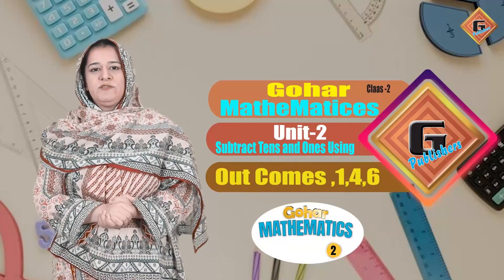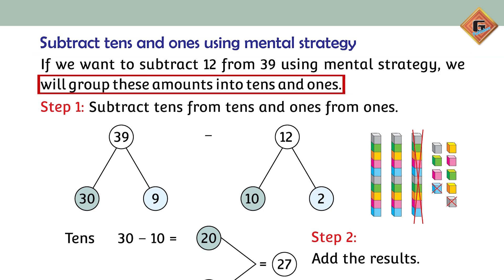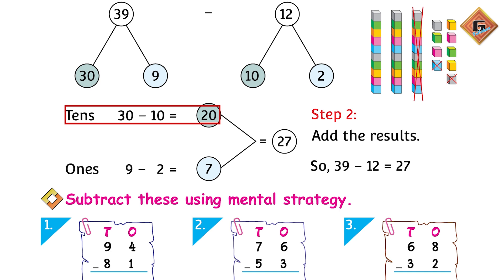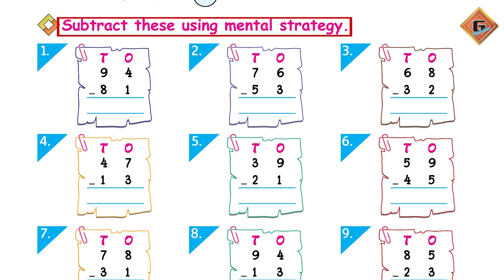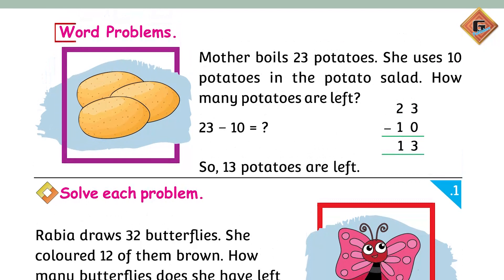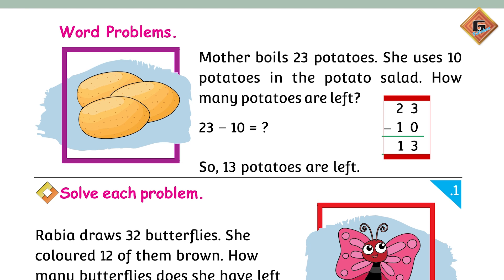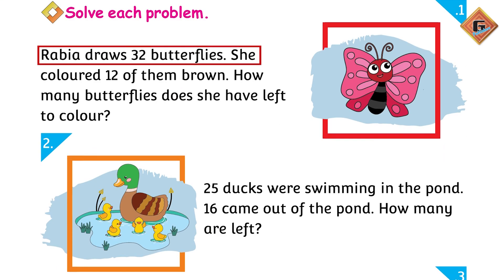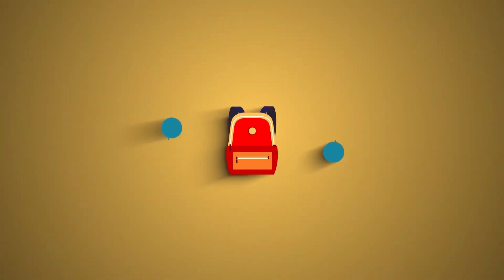Gohar Mathematics 2 Unit 2 Lec 9 Subtraction of tens and ones using Mental Strategy